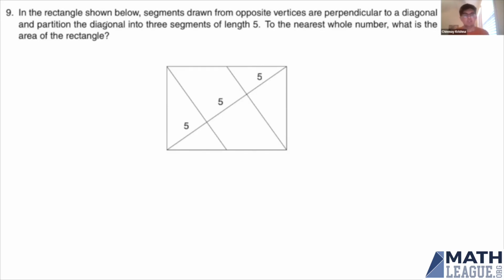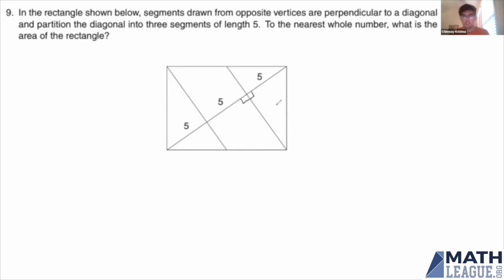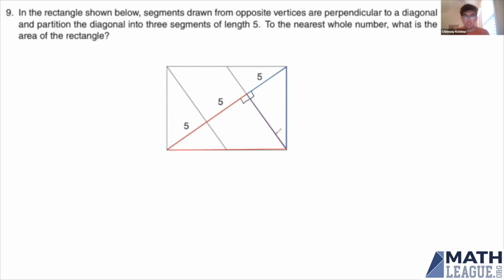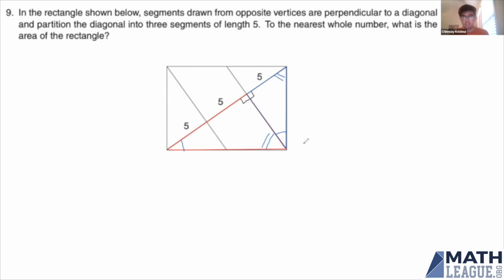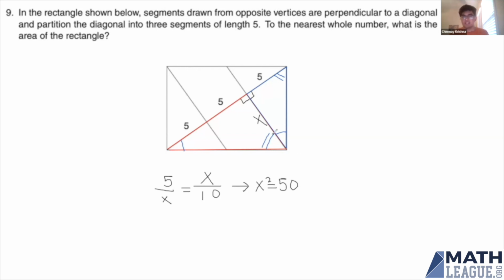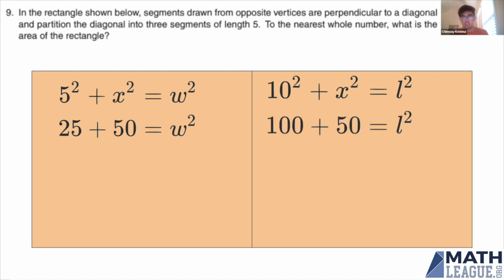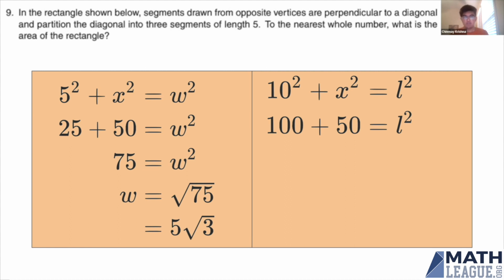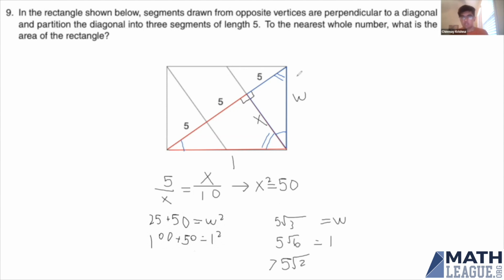Three Diagonal Parts, Two Right Triangles, One Rectangle!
With a diagonal split into three parts of 5, Chinmay works from the triangles to the rectangle in 12322 Team 9!

Comments are off, but you can share your thoughts and alternate solutions on our AoPS forum